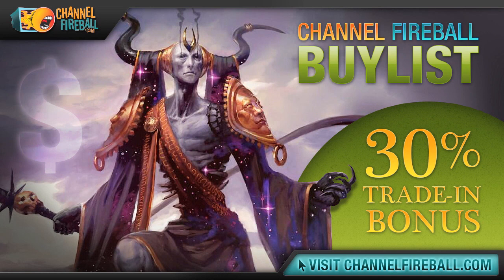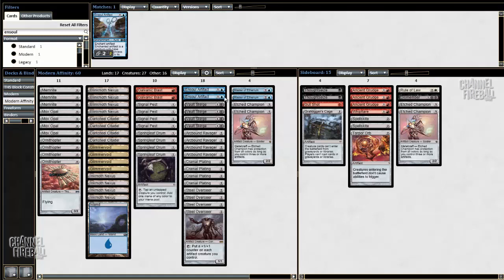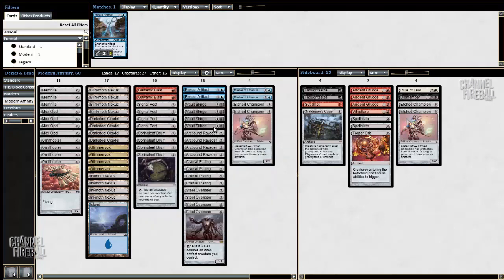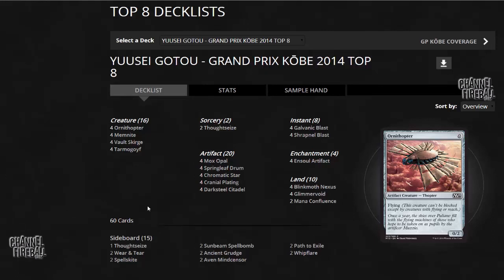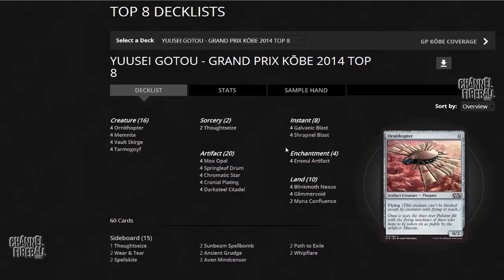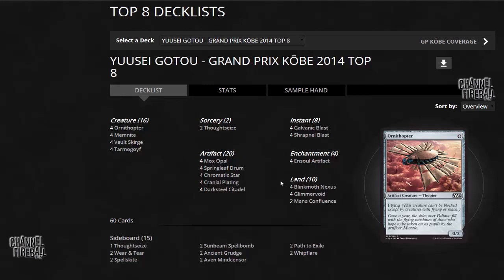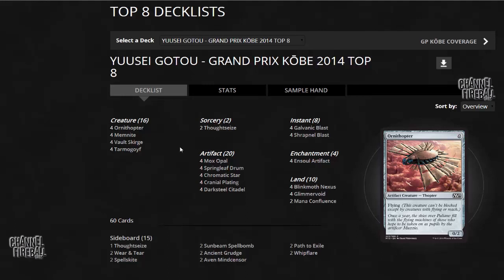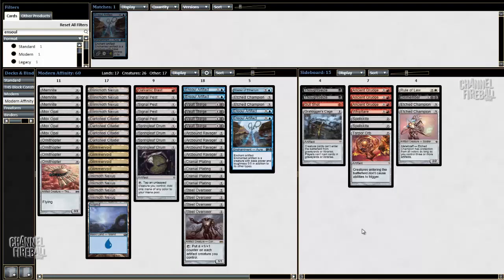Channel Karsten - Modern Ensoul Affinity (Deck Tech)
Knowing the ins and outs to Affinity is one of the absolute keys to success at Modern. Watch one of the archetypes most proficient pilots take it through a Daily Event.